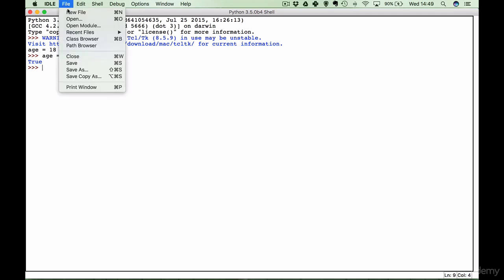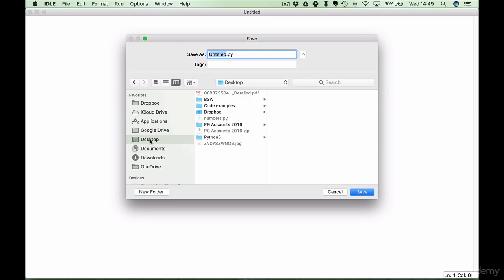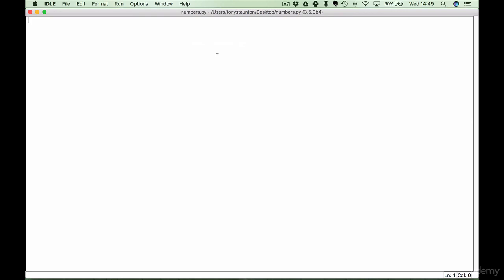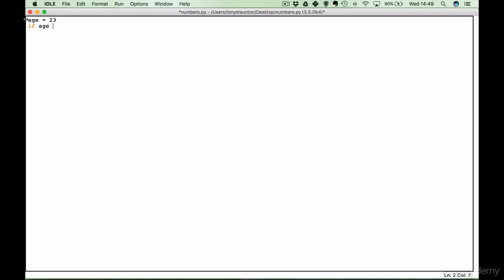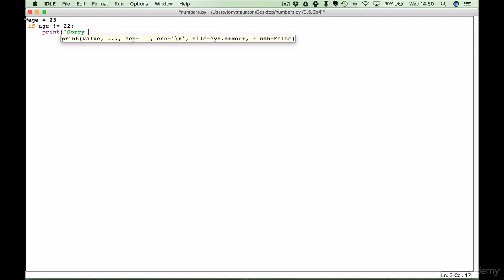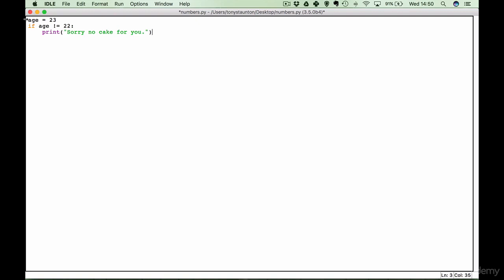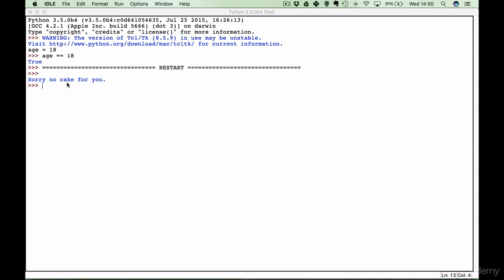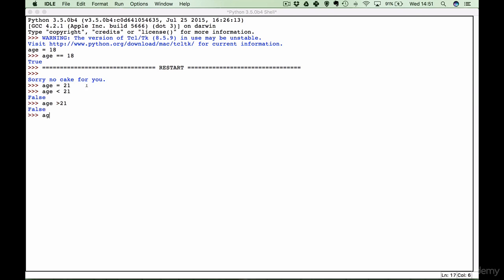4 Numerical comparisons